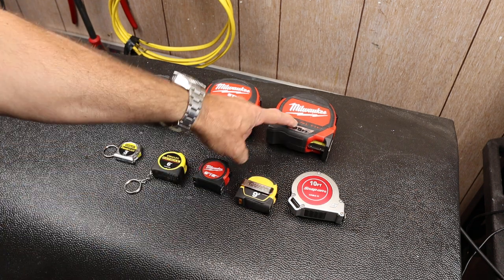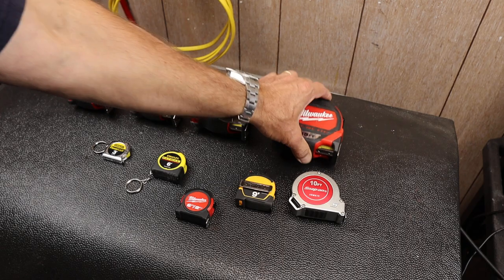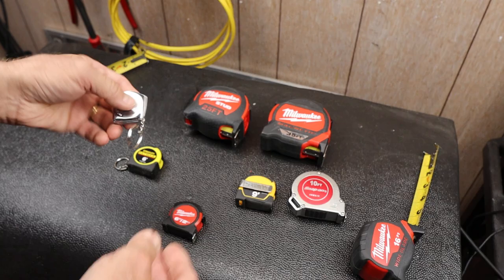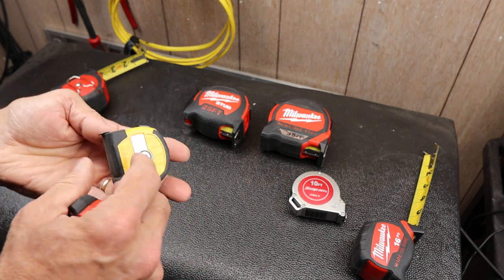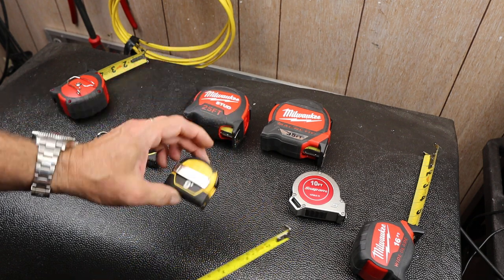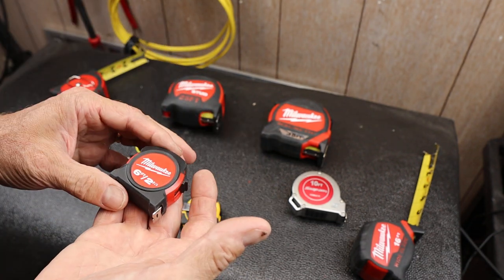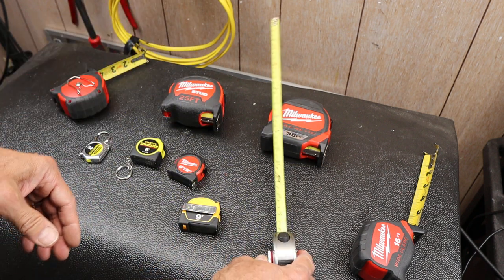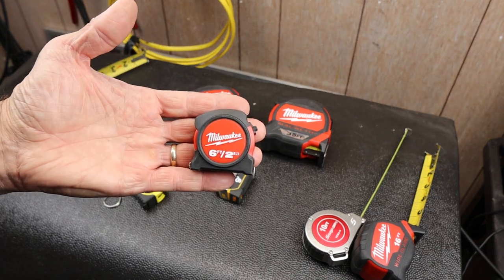Last Best Small Tape Measure: Milwaukee for the Win!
Of my small collection of small tape measures (about six feet or less) I like the Milwaukee best. It is a classic design, with a rock solid tape lock, strong retraction, and best of all, no bells or whistles to get in the way.

Under $7 on Amazon!